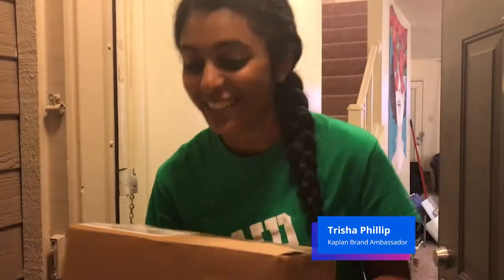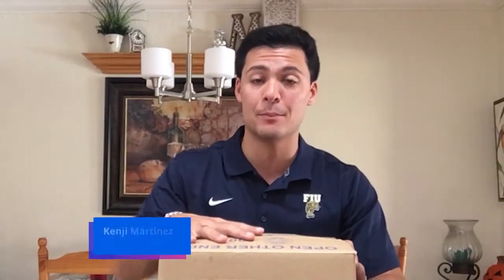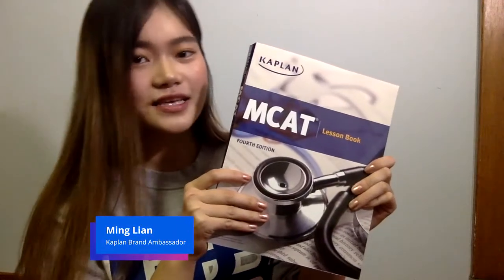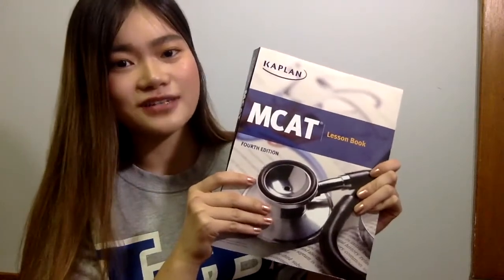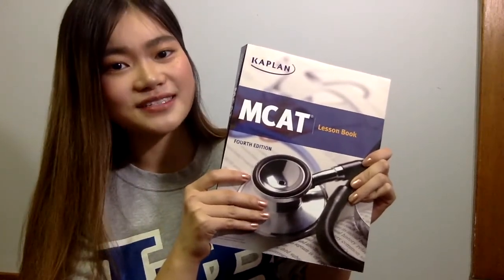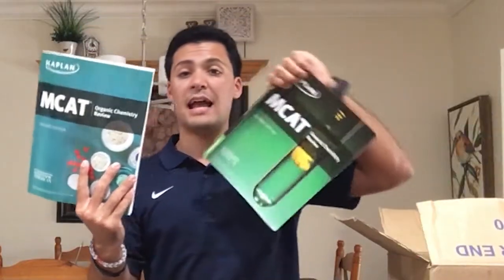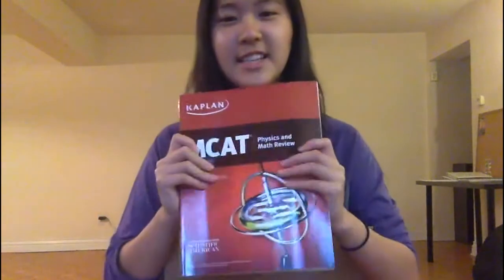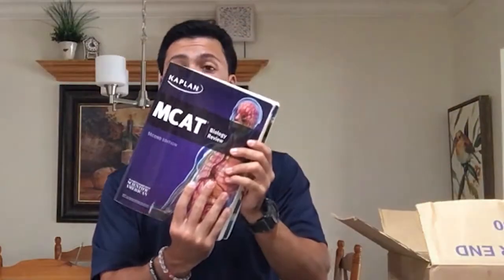MCAT Prep Unboxing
So you've signed up for MCAT prep. What goodies await you in that special delivery? We unbox Kaplan MCAT prep to find out!